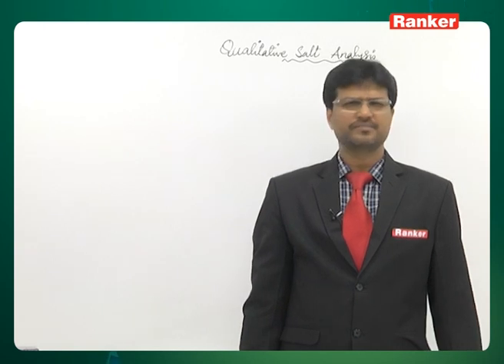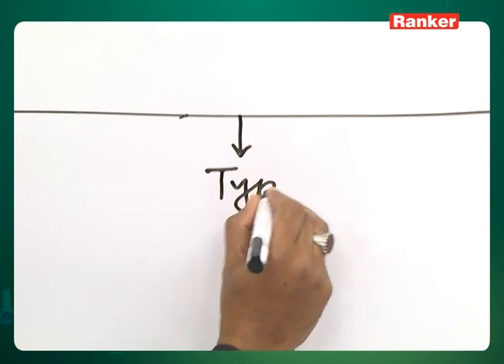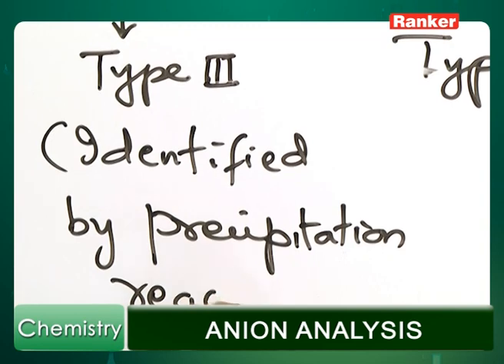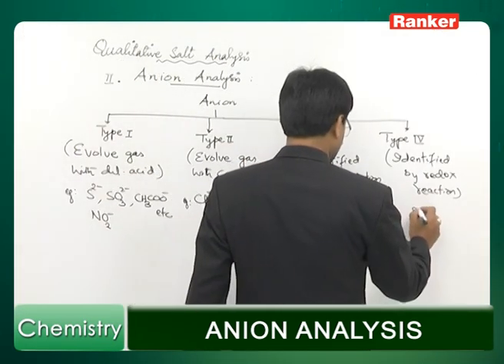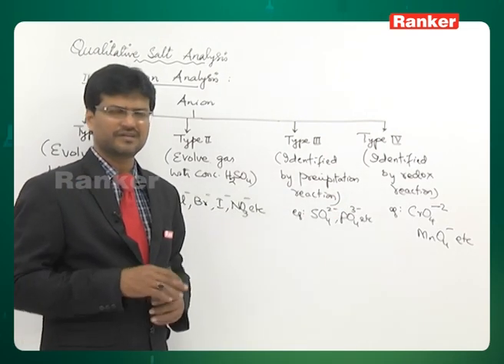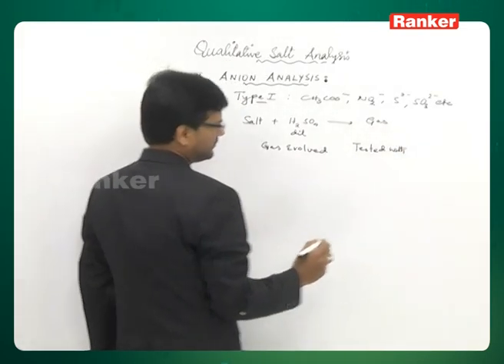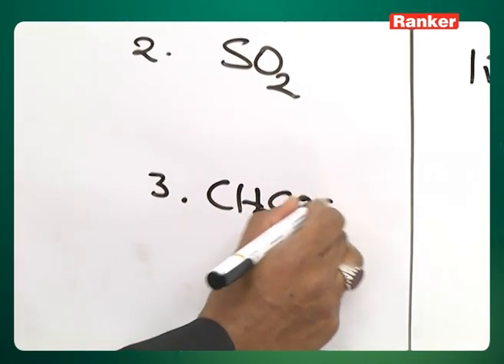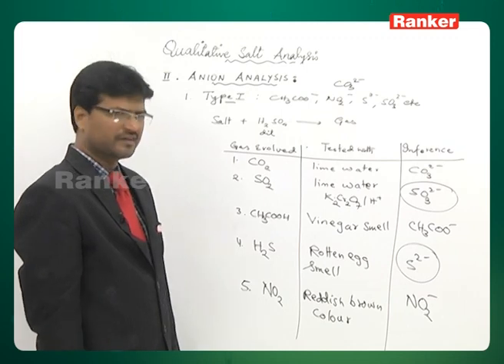Anion Analysis | Principles Related to Practical Chemistry | M. N. Ali | NEET | EAMCET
This lecture video deals primarily with Anion Analysis in Principles Related  to Practical Chemistry which is briefly explained by M.N. Ali Sir.